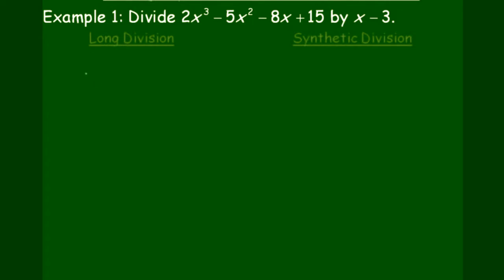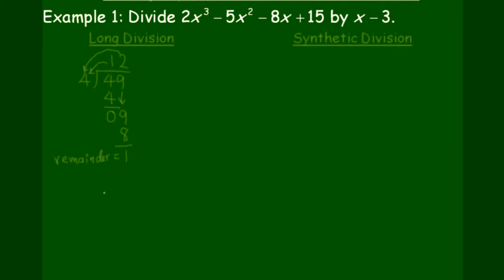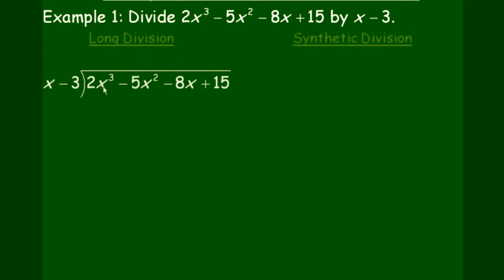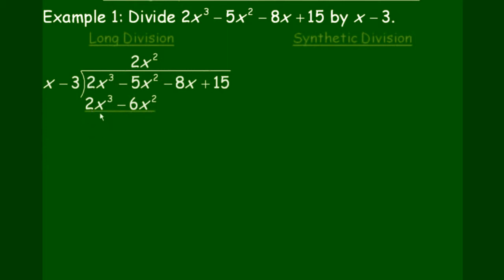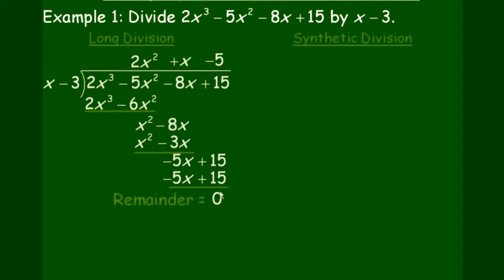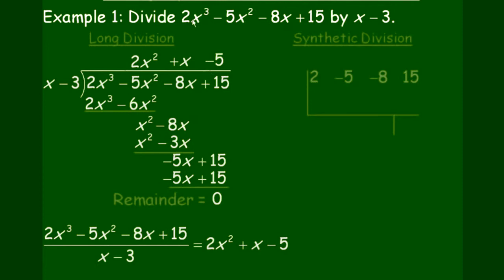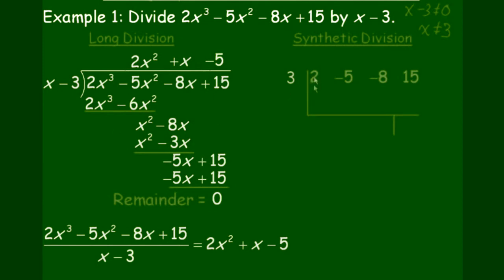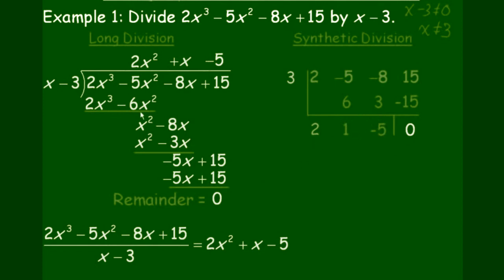Dividing Polynomials; Remainder and Factor theorems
Remainder Theorem and Synthetic Division of Polynomials
This precalculus video tutorial provides a basic introduction into the remainder theorem and how to apply it using the synthetic division of polynomials.  It explains how to evaluate a function using synthetic division.  The value of the function is equal to the remainder when f(x) is divided by a linear factor.  This video contains plenty of examples and practice problems on the remainder theorem and synthetic division.Dividing Polynomials; Remainder and Factor theoremsDividing Polynomials; Remainder and Factor theorems